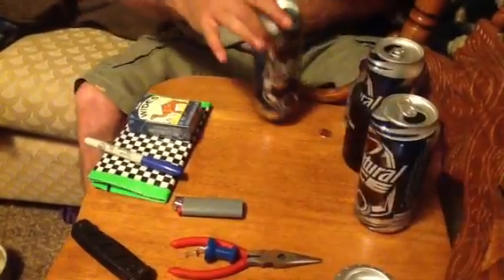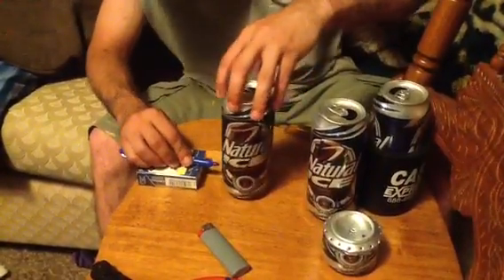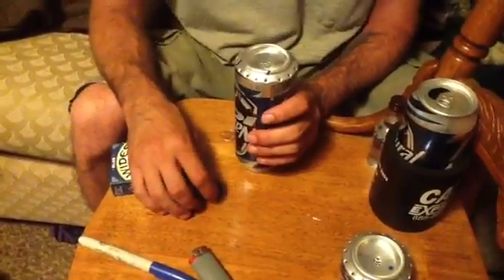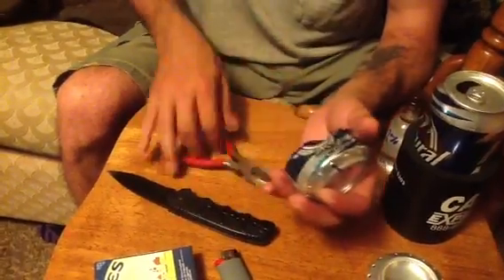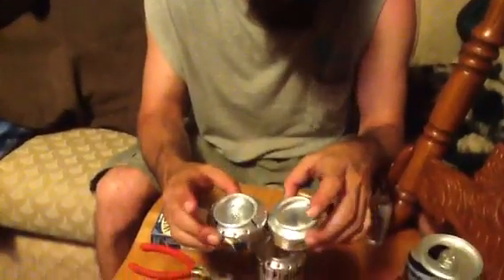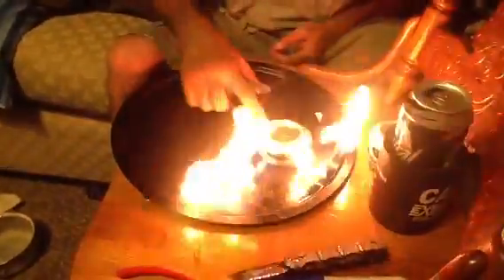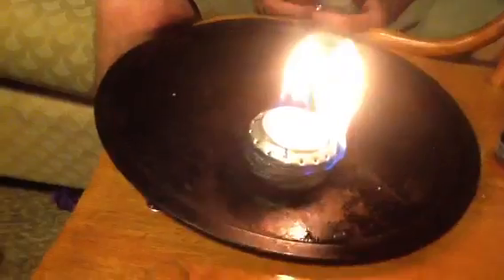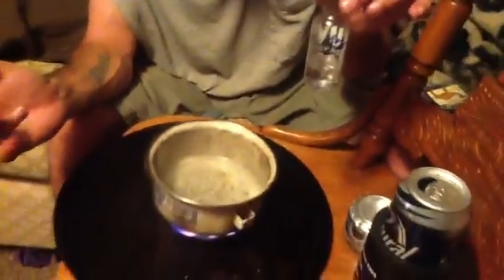BG Smith's pop can stove